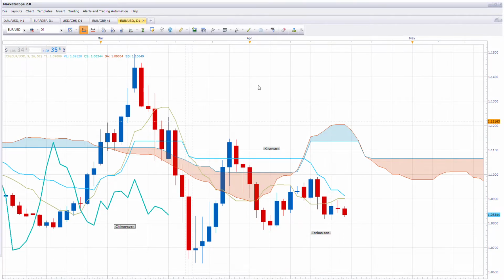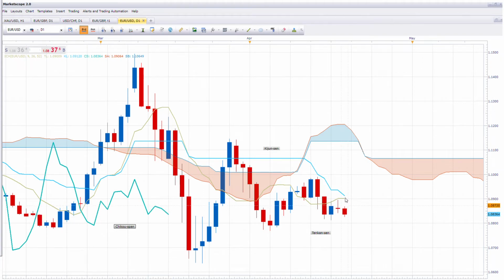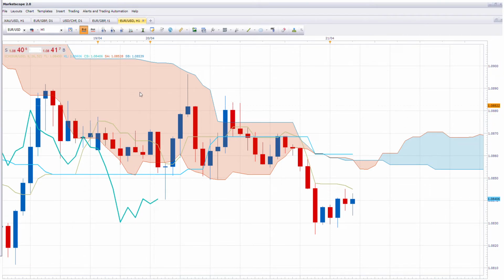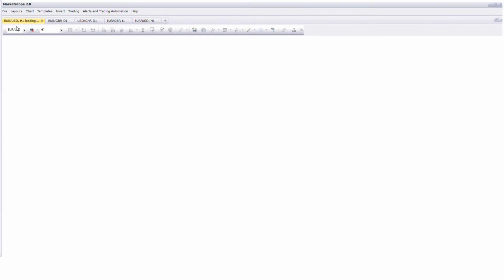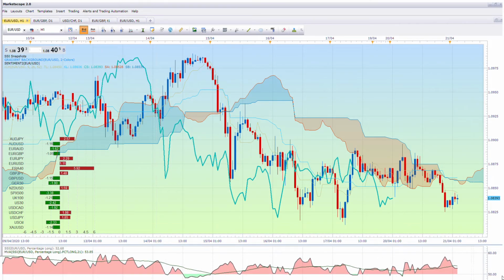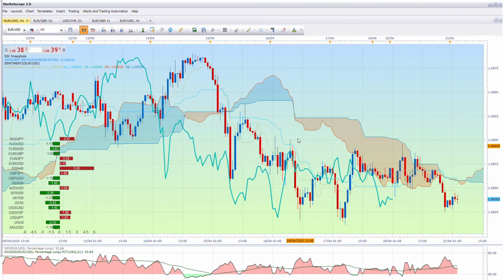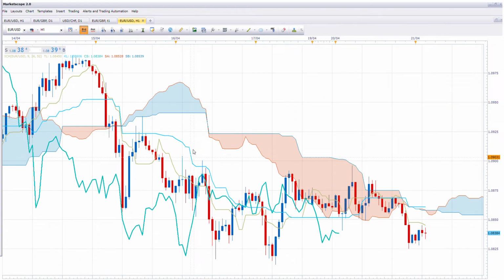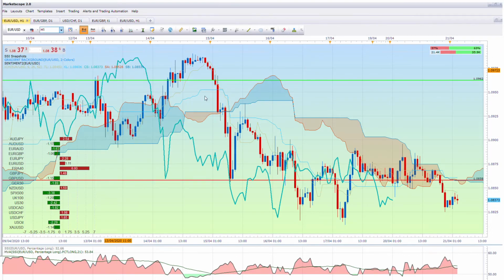Ichimoku Tutorial EURUSD and XAUUSD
Just a quick tutorial. Explaining the different functions of Ichimoku analysis and how it offers a "Quick Glance" to establish bias.